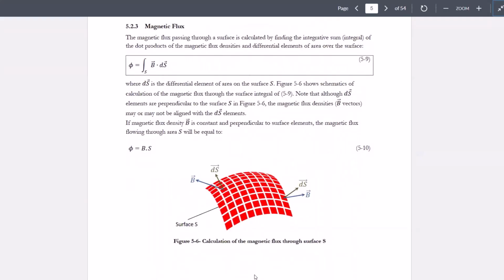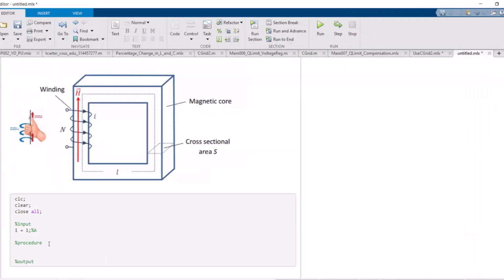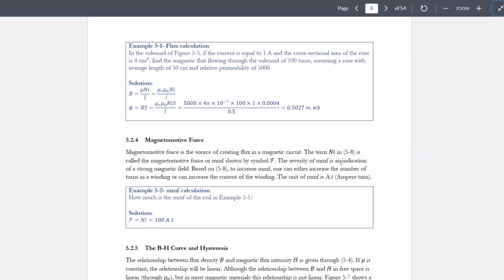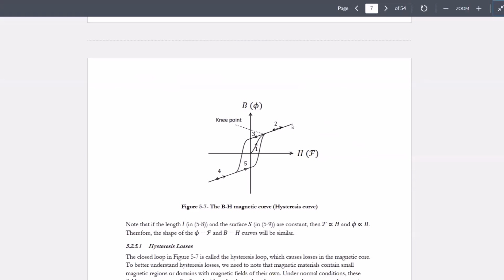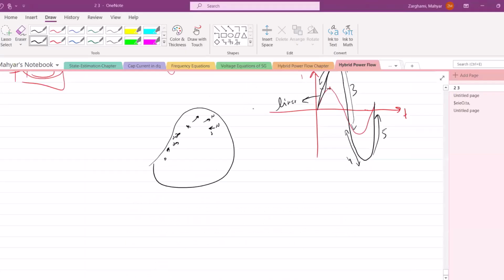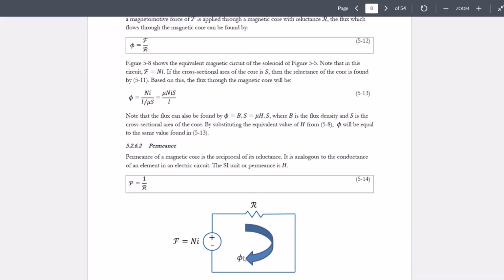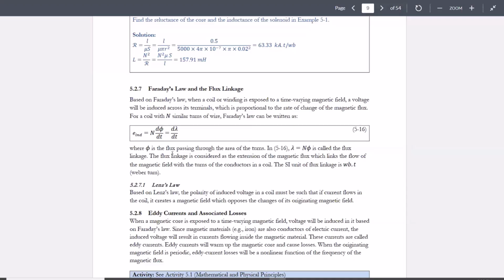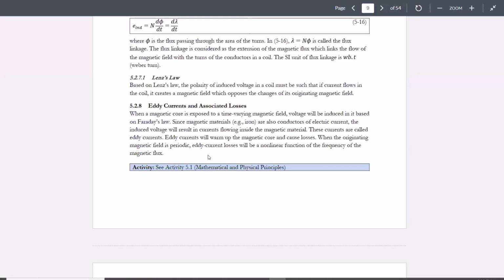002-Electromechanics Fundamentals_2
00:00 Magnetic Flux
07:36 Magnetomotive Force
09:21 Hysteresis
17:53 Magnetic Circuits
23:28 Inductance
25:03 Faraday's Law
27:07 Lenz's Law
29:30 Eddy Currents